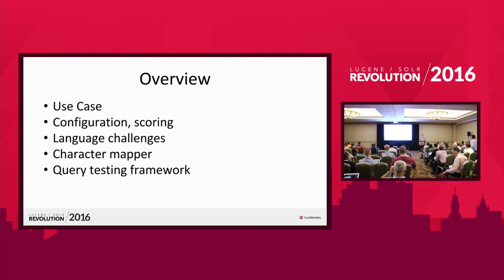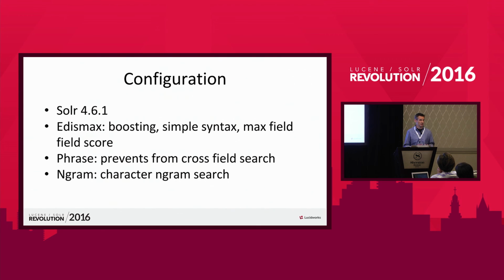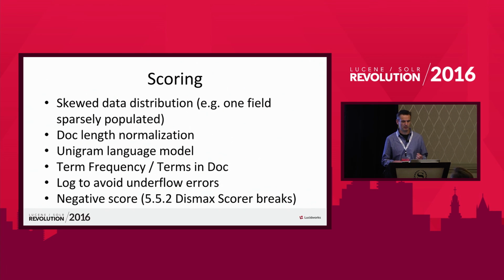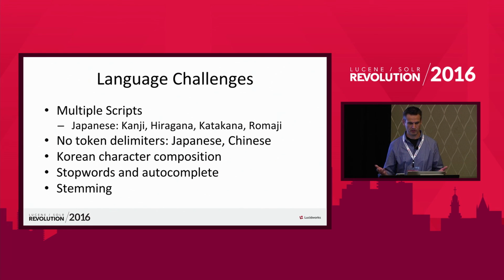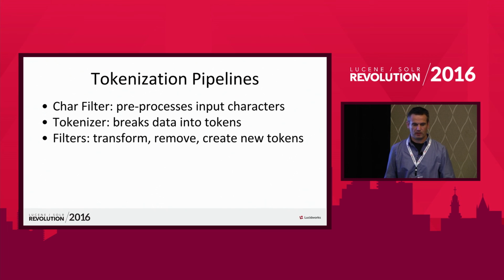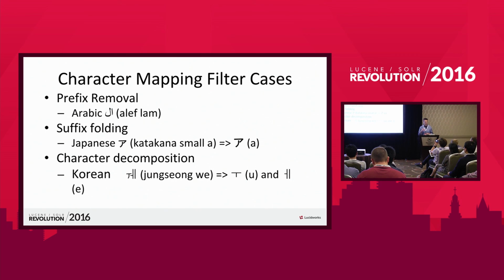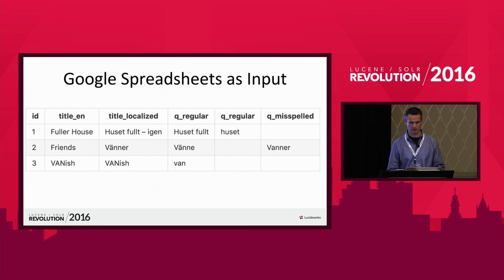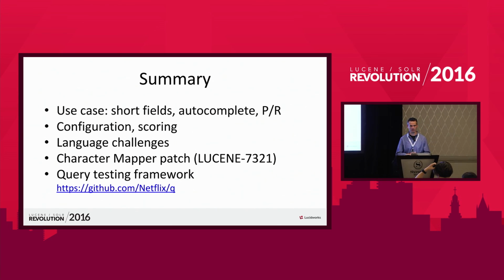Autocomplete Multi-Language Search Using Ngram and EDismax Phrase Queries - Ivan Provalov, Netflix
Autocomplete presents some challenges for search in that users' search intent must be matched from incomplete token queries. Many non-Latin character based languages have additional complications. The following are some of the examples of unique language-specific issues which must be addressed in search systems in order to support these languages:

- Japanese and Chinese multiple scripts (Hiragana, Katakana, Romaji, Zhuyin, Paoding)
- No token-delimiters for Japanese and Chinese
- Korean character composition
- Arabic spelling variations of the transliterated foreign words

This talk covers these challenges in detail, describes approaches to solving them, and shares some tools used to help address them.